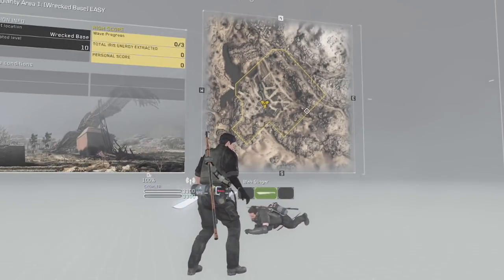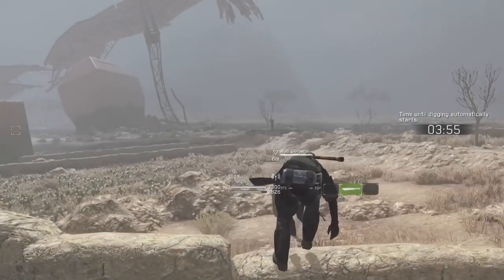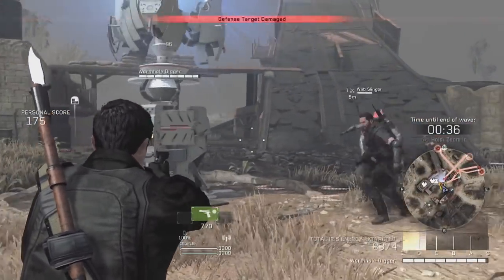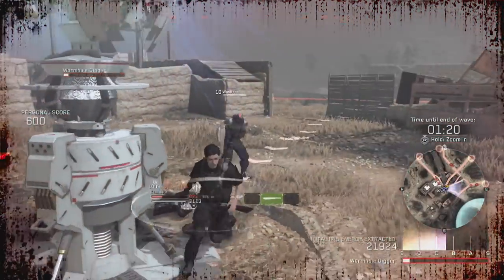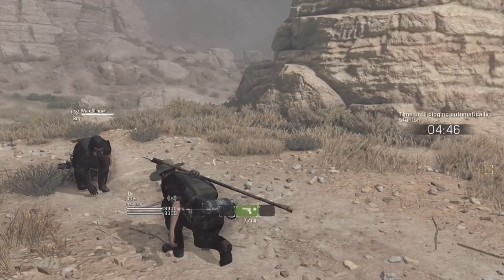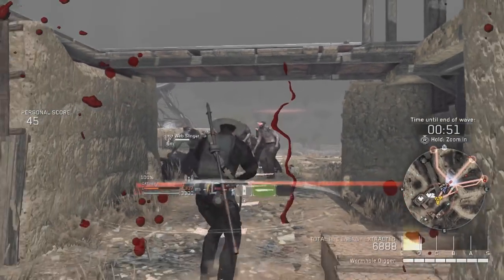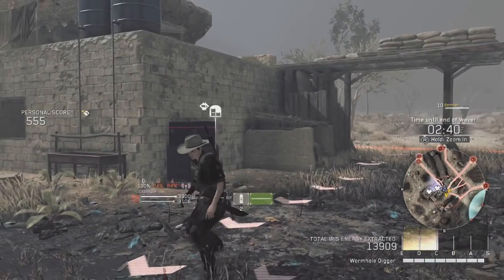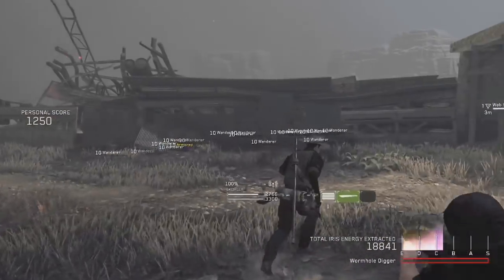Metal Gear Survive Beta - The Co-op Mode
Chris and Seth skip the tutorial and jump directly in to the tactical zombie survival beta of Metal Gear Survive on the Xbox One. Pro tip: don't skip the tutorial.